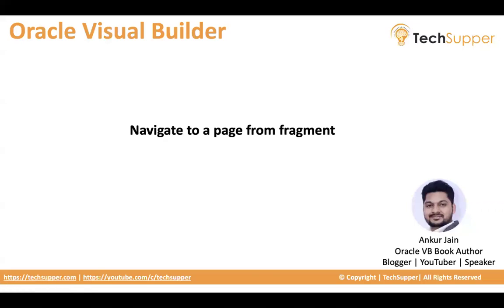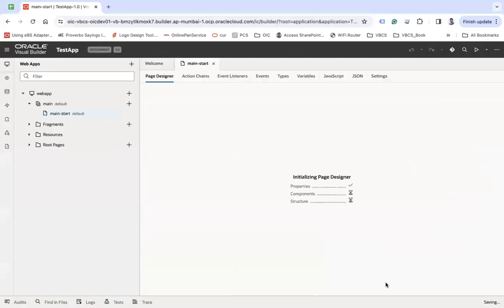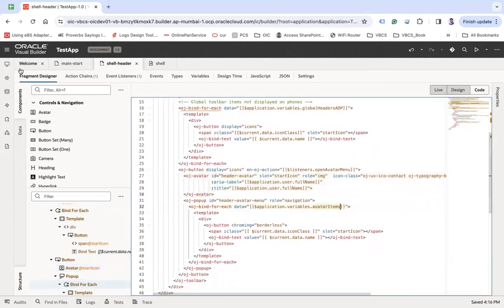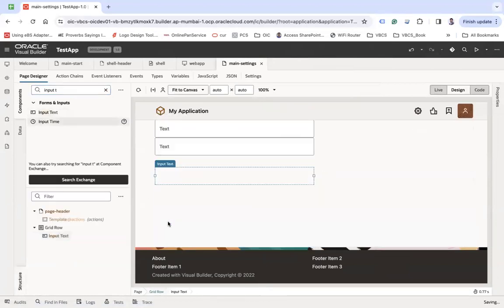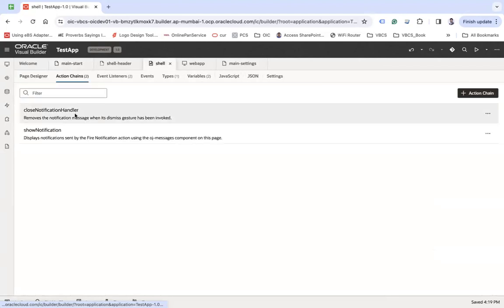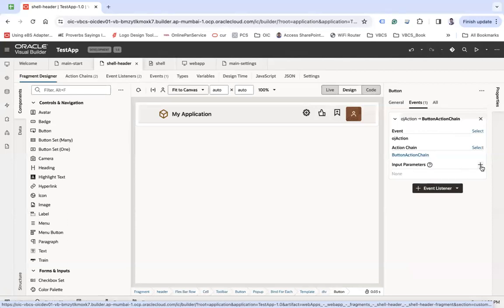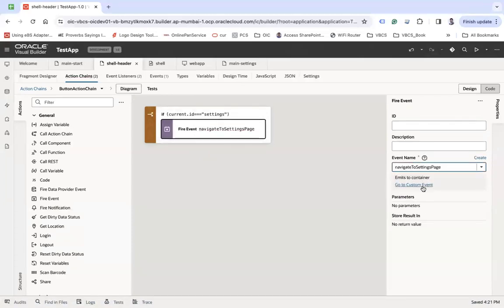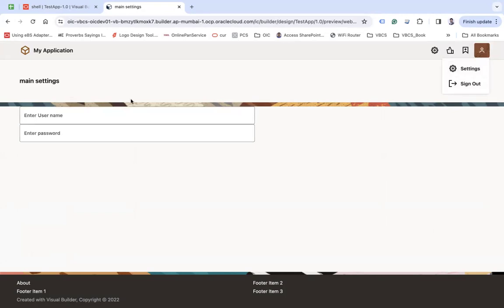Navigate to a page from fragment in Oracle Visual Builder | Oracle VBCS | OIC | ORACLE OPA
Navigate to a page from a fragment in Oracle Visual Builder

Look at this video to know how to navigate to a page from the fragments inside Oracle Visual Builder.